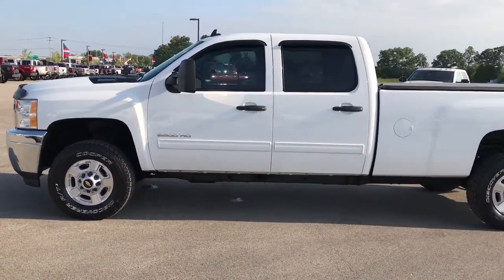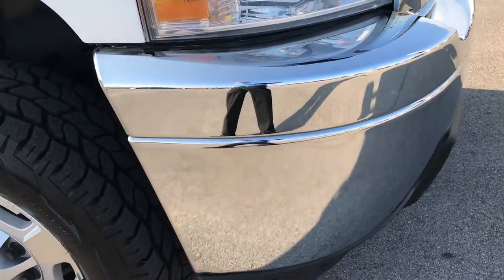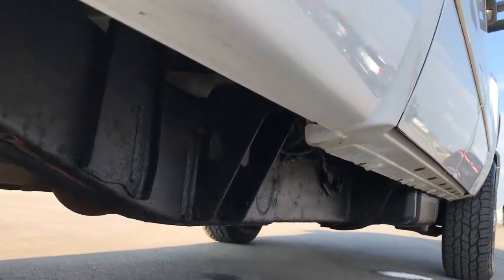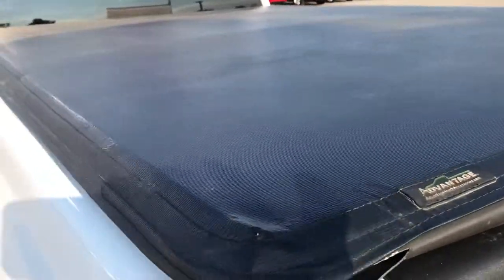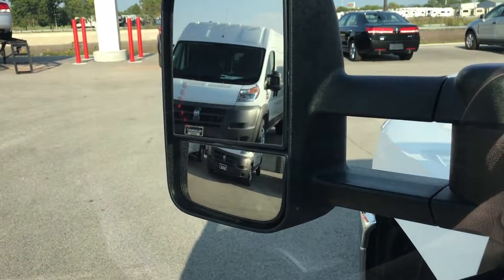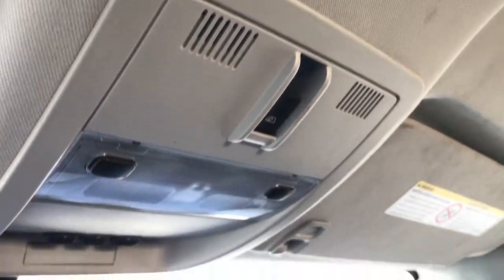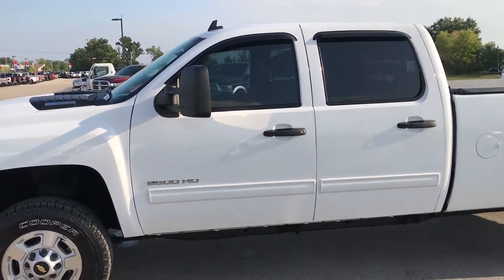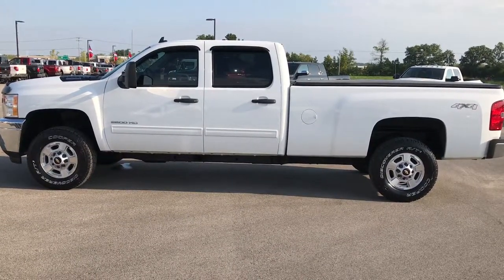2011 CHEVROLET K2500 LONGBOX DURAMAX DIESEL SUMMIT WHITE WALKAROUND $32,999 SOLD! 7T392B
STOCK: 7T392B
PRICE: $32,999
MILES: 72,422
MAKE: CHEVROLET
MODEL: SILVERADO 2500
VIN: 1GC1KXC82BF252521

1 Owner! Clean Title History! 6.6 Liter V8 Duramax Diesel, LML Engine with 397 Horsepower, CREW, LONG, LT1, BRAND NEW TIRES, 4X4, BLACK CLOTH INTERIOR, Full Four Door Crew Cab, Long Box 8 Foot Longbox, LT1 Package 1LT LT, 6 Speed Automatic Allison Transmission with Optional Manual Tap Shift, Turn Dial 4x4 Four Wheel Drive 4WD, Onstar System, Power Driver's Seat, Non Smoker, Black Ebony Cloth Seats, 40/20/40 Split Front Bench Seating with Center Seat Hidden Storage Compartment, Advantage Soft Tonneau Cover, Full Towing Package with Receiver Trailer Hitch, Wiring and Transmission Cooler Tow Package, Factory Brake Controller, Factory Exhaust Brake, Heated Telescopic Tow Power Mirrors with Built-in Directional Signals, Stabilitrak Traction Control, 3.73 Gears with Automatic Locking Differential Limited Slip Differential, Brand New Cooper Discoverer A/T LT275/70 R17 Tires, Factory Alloy Rims Premium Wheels, Four Wheel Disc Brakes, Bug Shield, Reverse Sensors, Vent Shades, EZ Raise Assist Tailgate, AM / FM Radio Tuner, Sirius/XM Satellite Radio Capabilities Sirius / XM, CD Player, Auxiliary MP3 Jack Portable Audio Connection, Keyless Entry with Factory Remote Start, Power Sliding Rear Window, Adjustable Height Seatbelts, Driver and Passenger Front Air Bags, L.A.T.C.H. Child Safety System, Compass Display, Outside Temperature Display, Power Adjustable Pedals, Factory All Weather Floormats, Air Conditioning AC, Cruise Control, Power Locks, Power Windows, Tilt Steering Wheel, Automatic Headlights Autolamp, Summit White, One Owner! Clean Autocheck! Very very clean inside and out! This is a whole lot of truck for not a lot of money! Make your move before this super clean 4wd is gone!

STOCK: 7T392B
PRICE: $32,999
MILES: 72,422
MAKE: CHEVROLET
MODEL: SILVERADO 2500
VIN: 1GC1KXC82BF252521